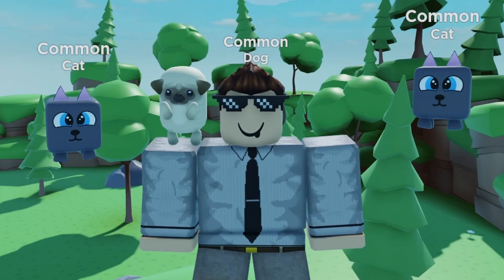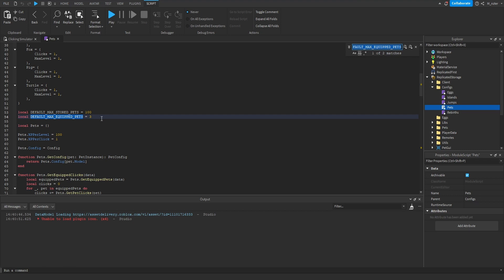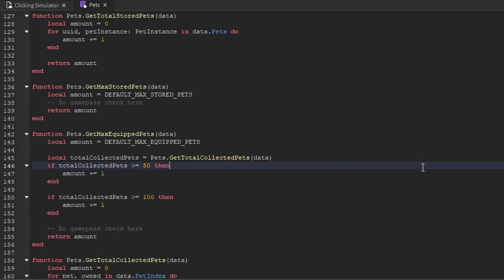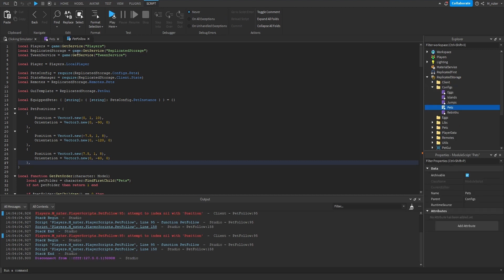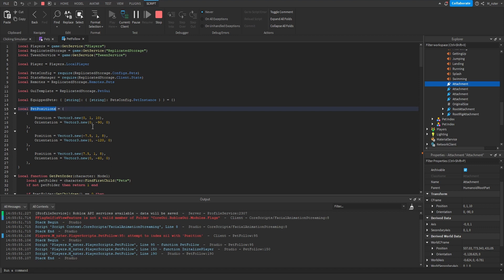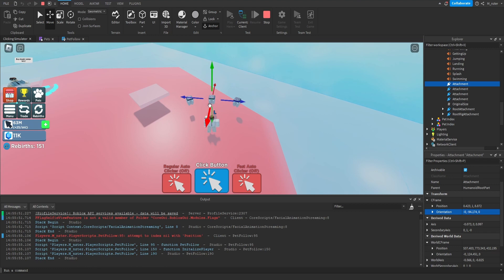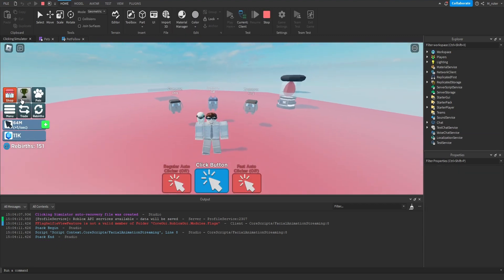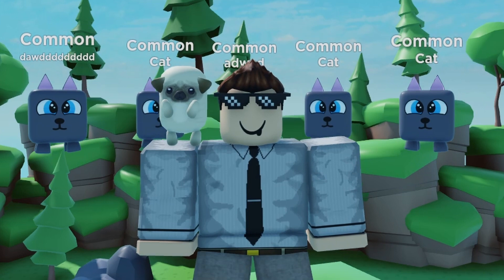Equip more Pets! How to Make a Simulator in Roblox Episode 30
Today we reward players by being able to equip more Pets in our Simulator on Roblox!

00:00 - Intro
00:29 - Updating the Get Max Equipped Pets Function
03:04 - Testing the Changes
03:49 - Explaining how to Position Pets
06:56 - Explaining the Order of the Pet Positions Table
07:33 - Updating the Last two Positions
07:56 - Testing the new Follow Positions
08:12 - Remove the Tween Comment
08:22 - Explaining why we Disabled the Tween
08:45 - Outro